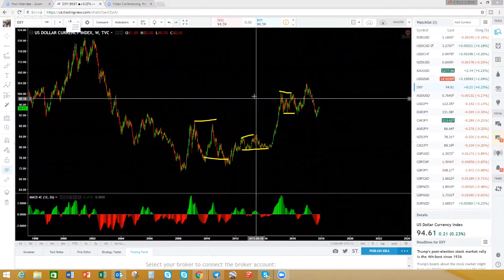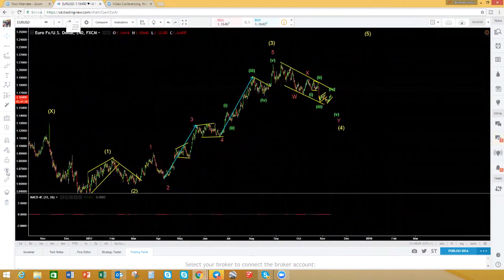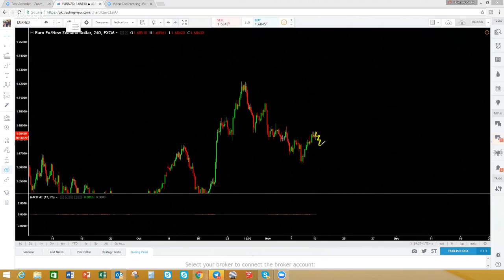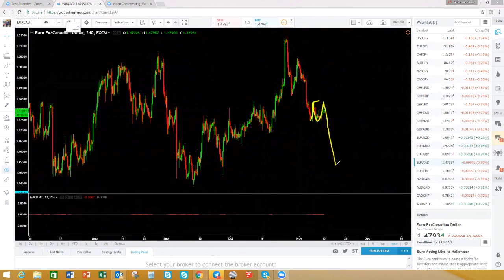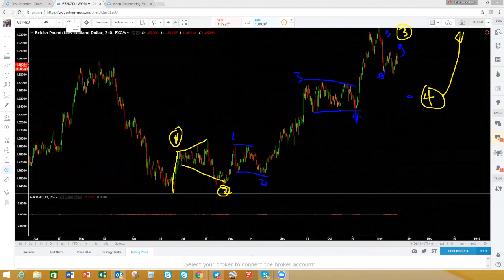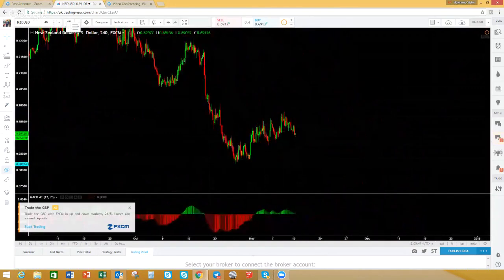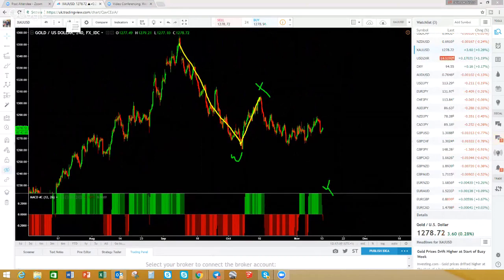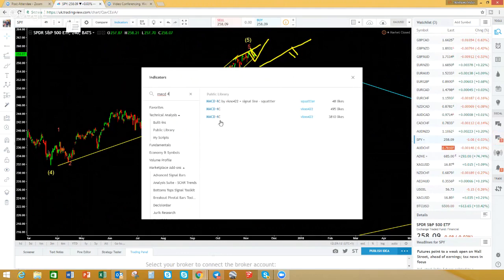Elliot Wave Weekly Forex Market Analysis 13 Nov 2017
Forecasting the market using the Elliot Wave strategy - A "different perspective"